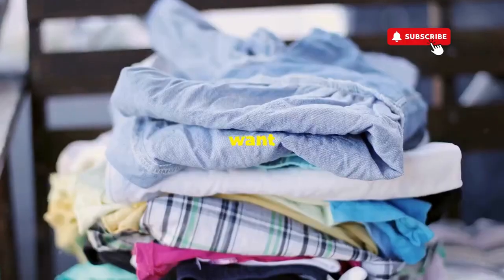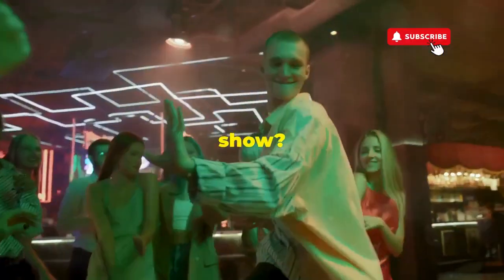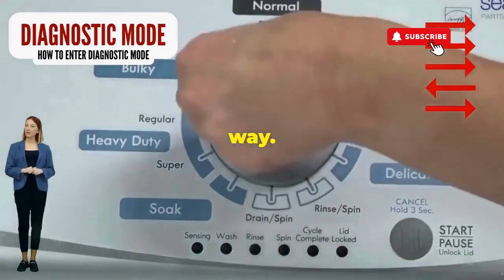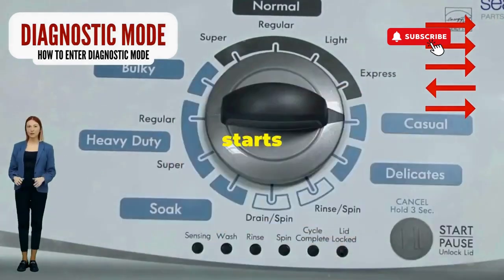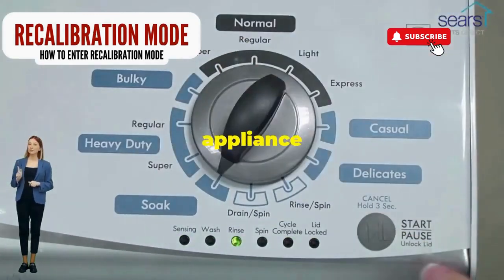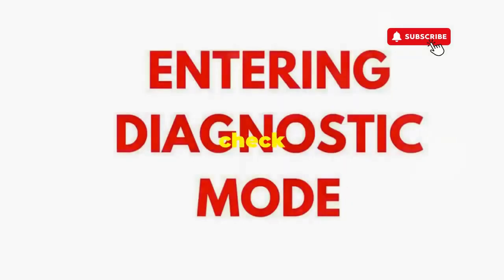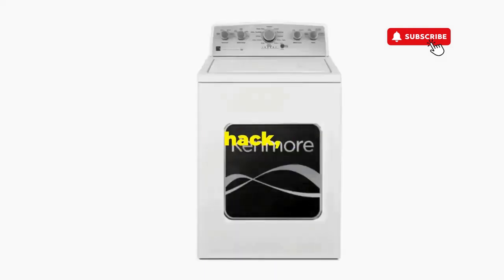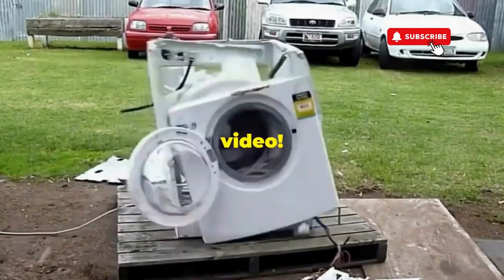Kenmore washer blinking